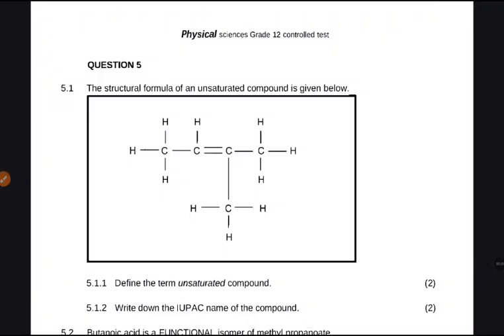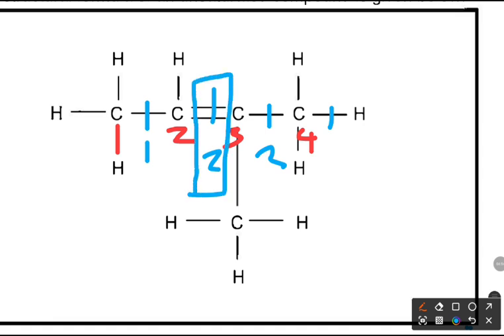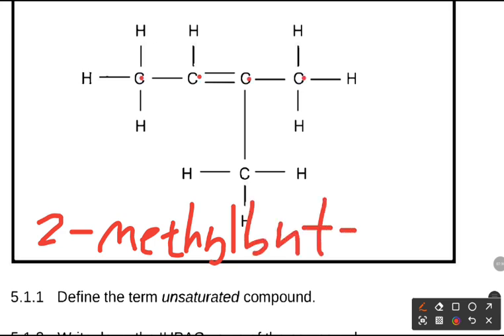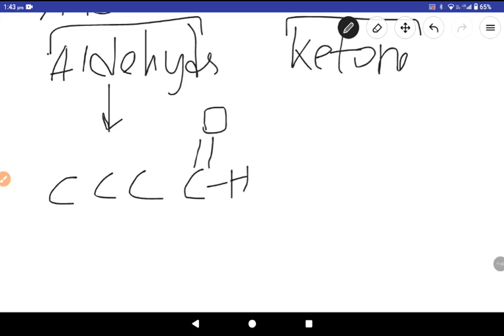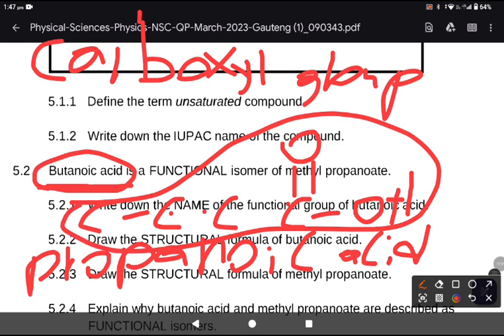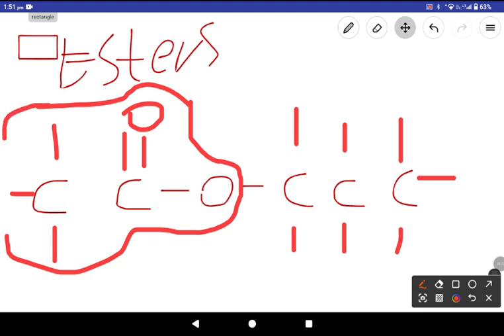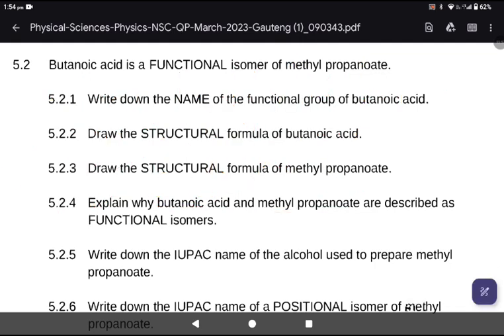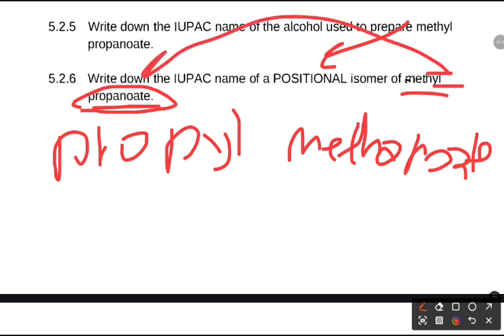GRADE 12- MARCH 2020, GAUTENG (ORGANIC MOLECULES)@CoolkizclubTutoring1653